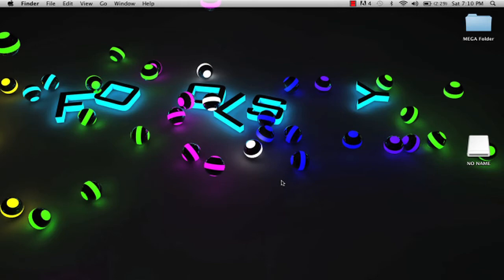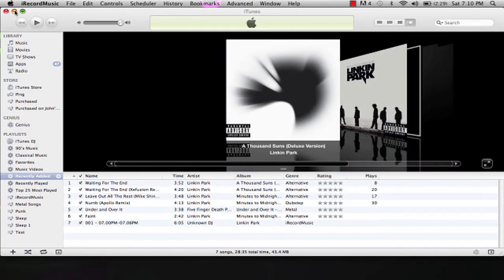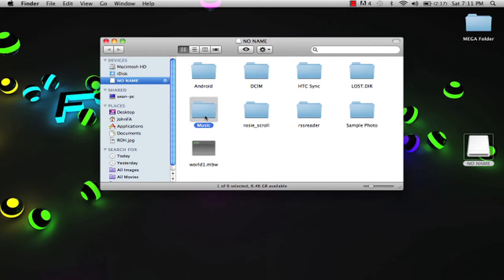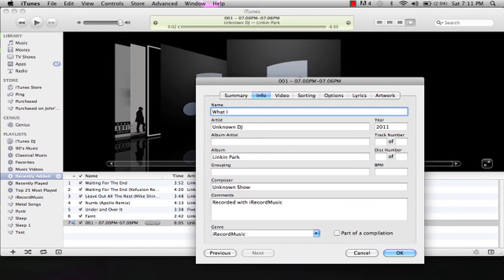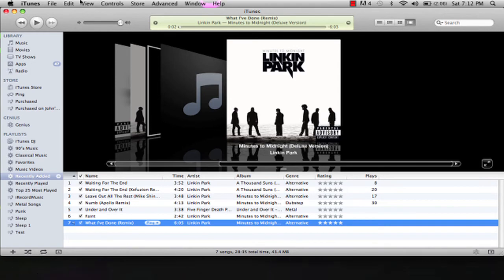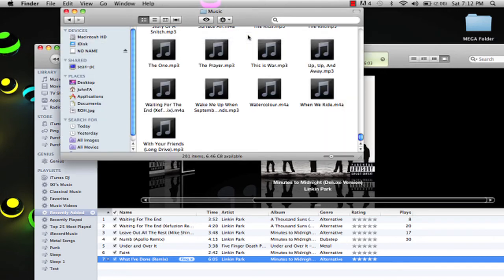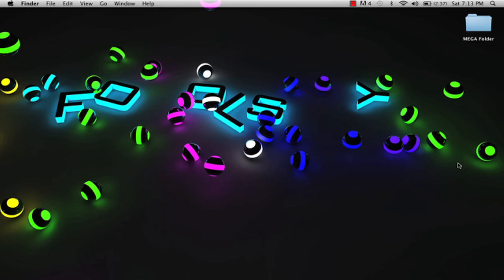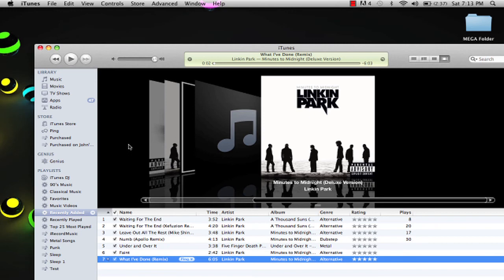How to install Itunes Music onto the HTC Evo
In this video tutorial I show you how to install iTunes music onto the HTC Evo. Now I'm doing this on a Mac, so I'm not sure if this works the same on a PC. Also I got my HTC Evo from sprint, but I'm sure it doesn't matter where you get it from.